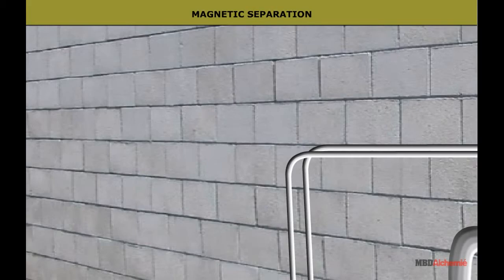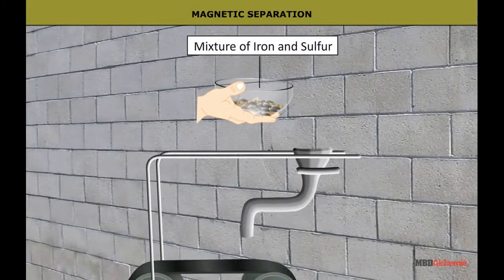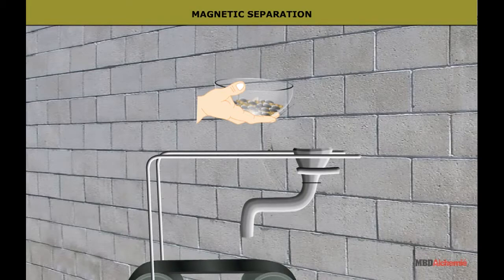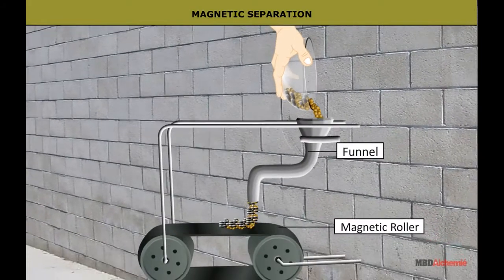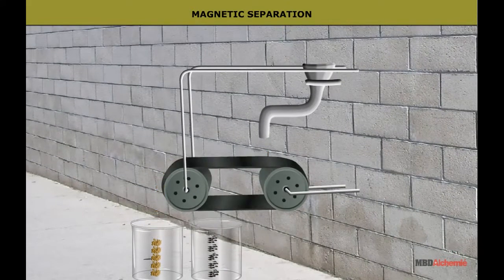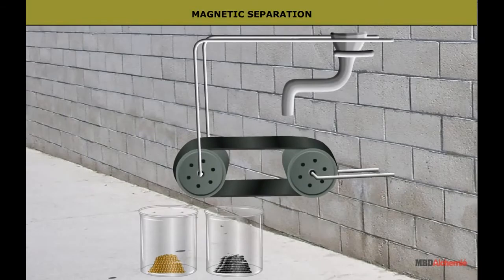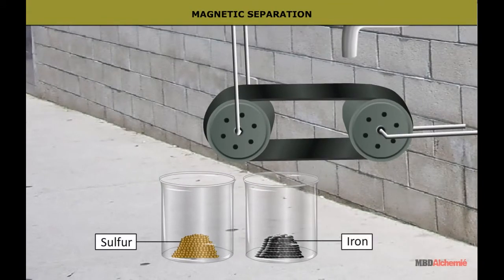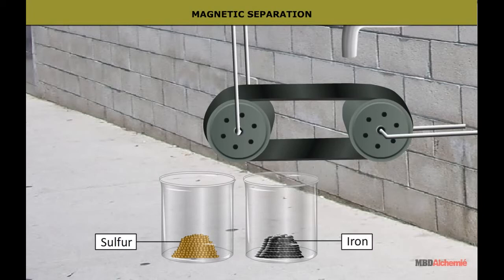Magnetic Separation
This video is the detailed description to the method of magnetic separation which is explained using an example of separating a mixture of iron and sulfur.